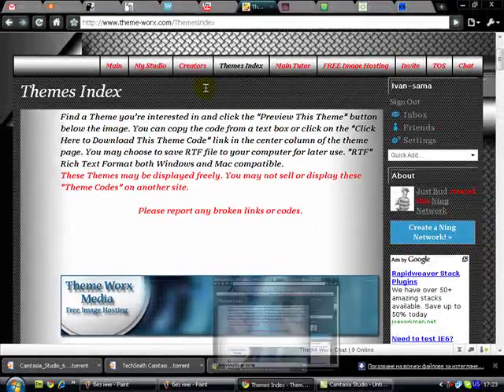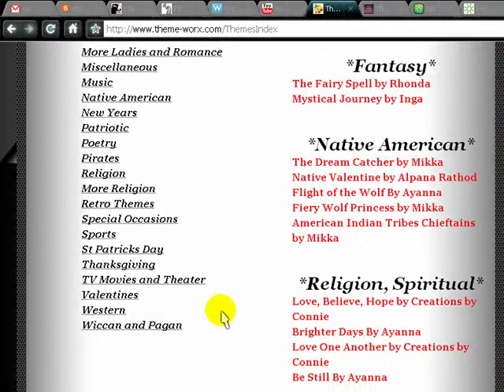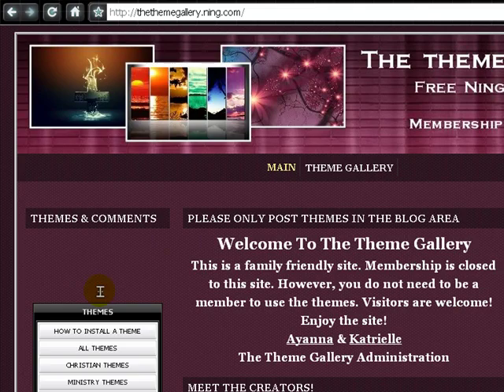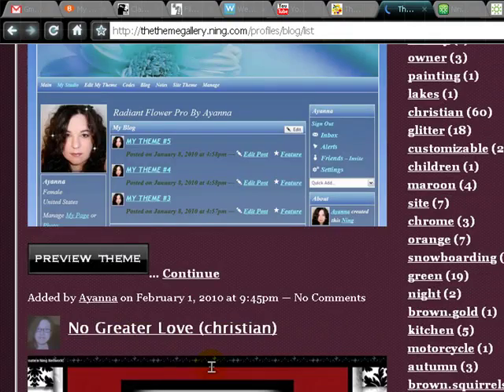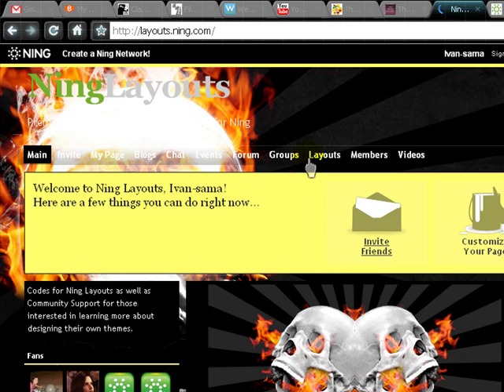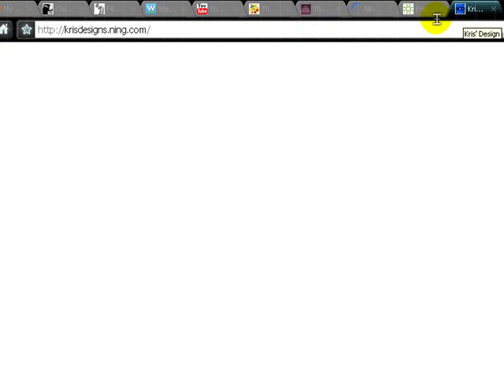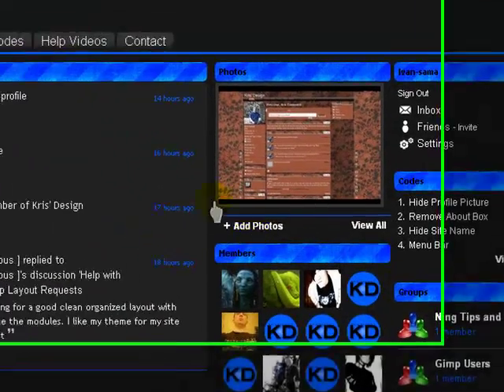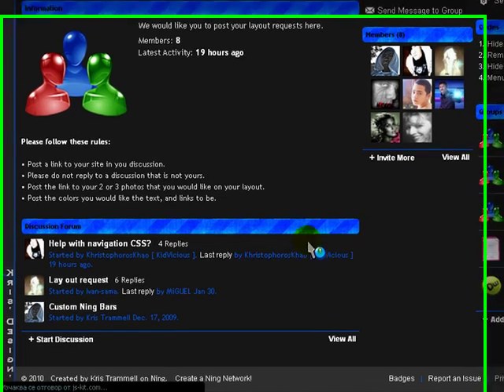Where to find cool themes for your Ning website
See which the best websites for finding a cool theme for your ning sites